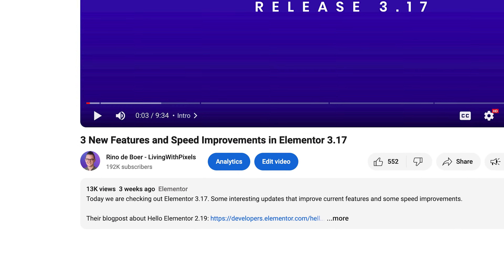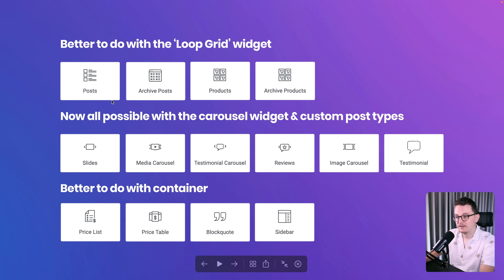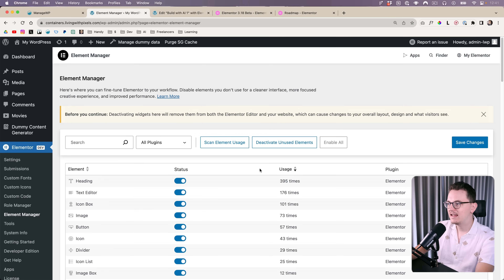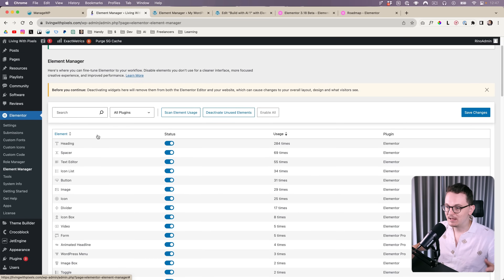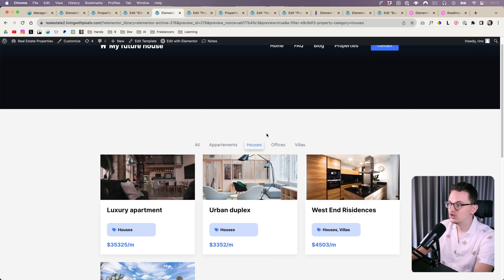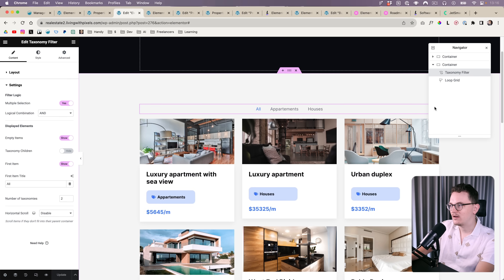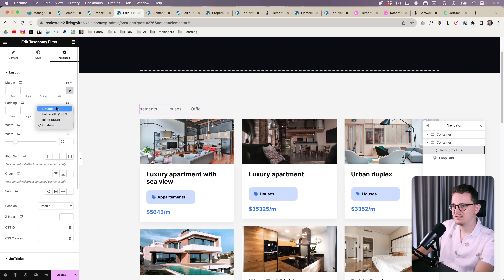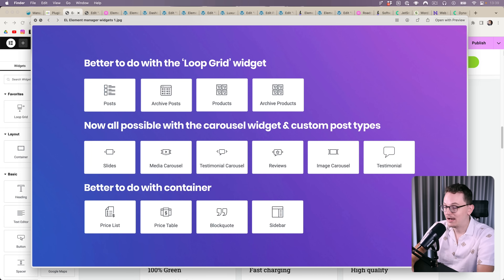Speed up your Elementor with this new feature in 3.18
In Elementor 3.18 we got a nice feature to make the editing experience faster, which is a good thing because sometimes it can be flow. We are also checking out improvements to the Taxonomy Filter and Form widget.

Chapters:
0:00 Intro
0:14 Disable Widgets for Better Speed
6:42 Taxonomy Filter: Multiple Selection
9:56 Send form files as email attachments